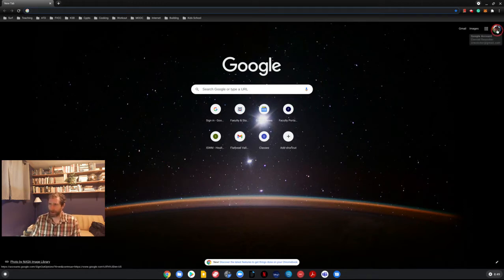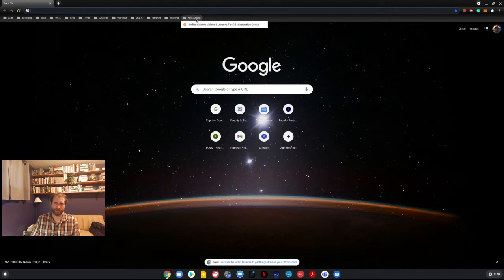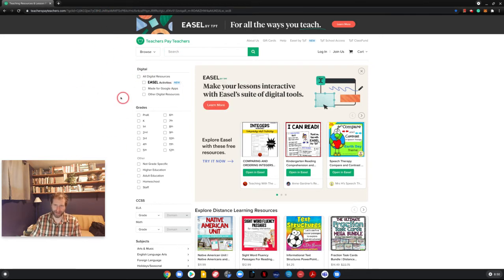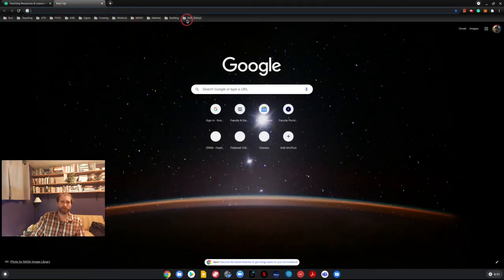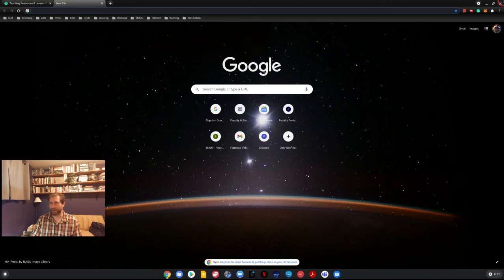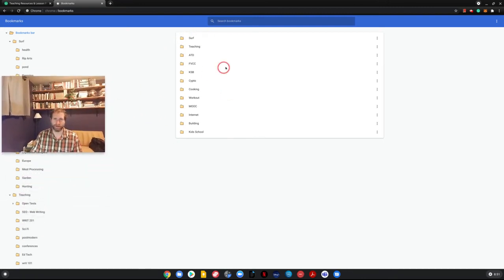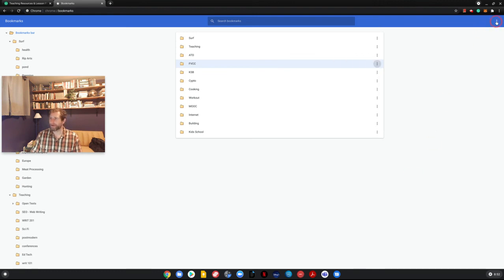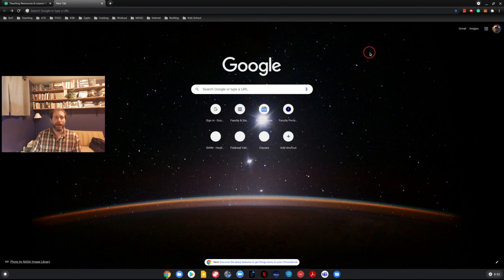Writing 101 Tech Tip Unit 3.1